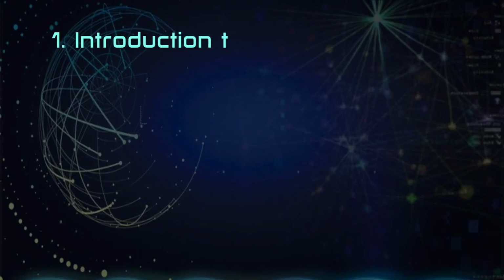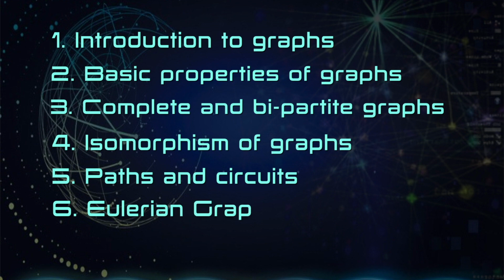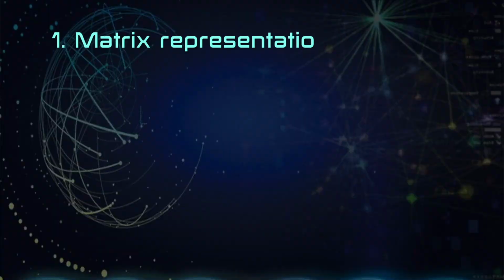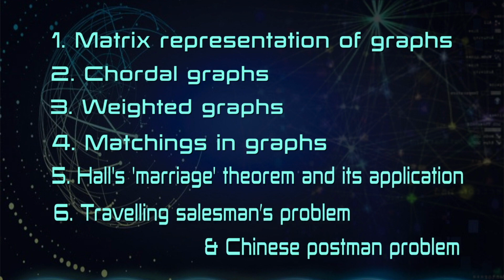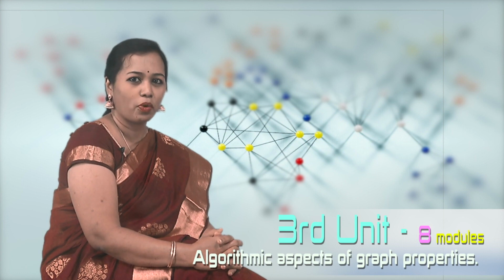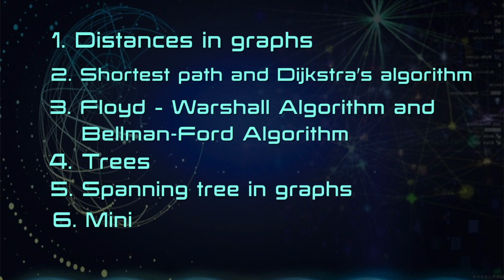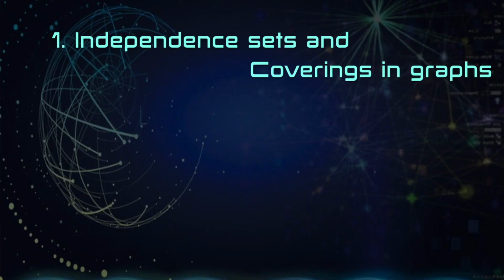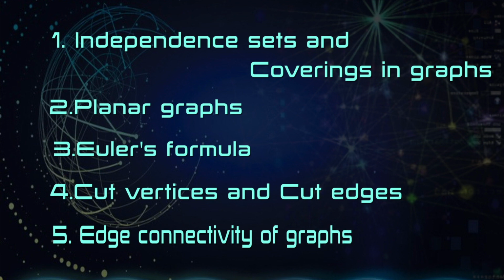Graph Theory - Introduction - 2 Credit Course